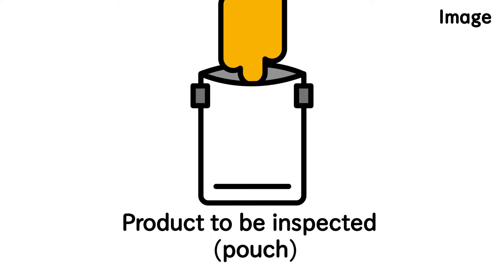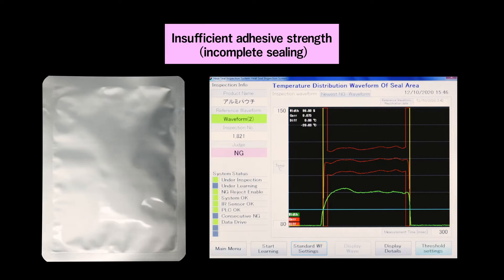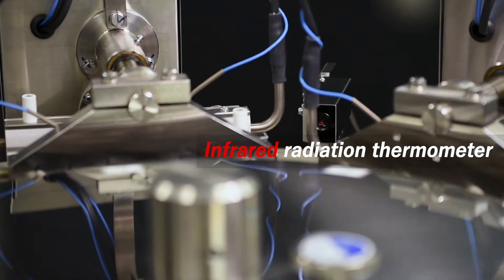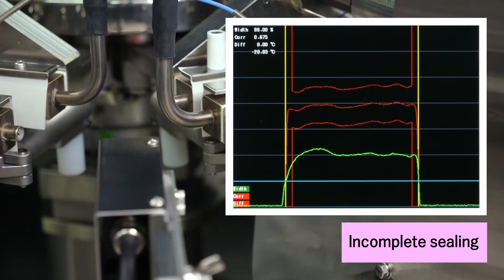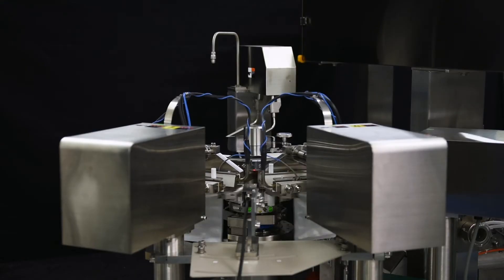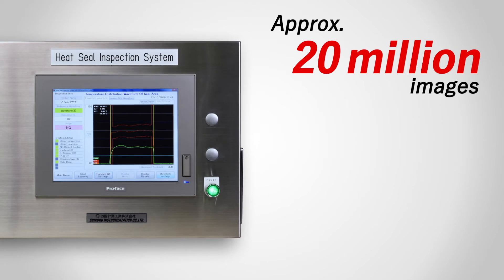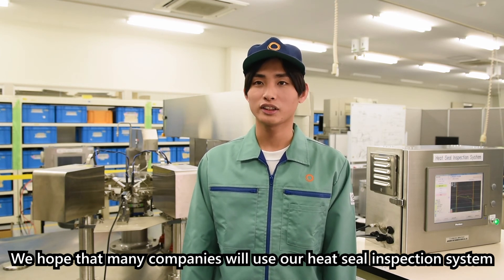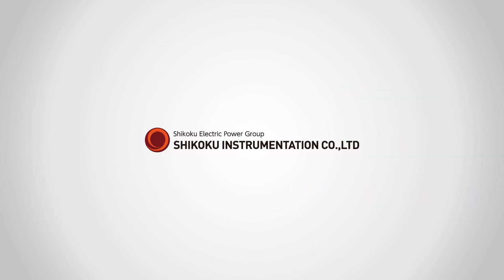Heat Seal Inspection System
Using our own technology, the heat seal inspection system automatically determines whether the seal is good or bad by calculating the temperature of the seal surface immediately after heat sealing.

Shikoku Instrumentation Co., Ltd.